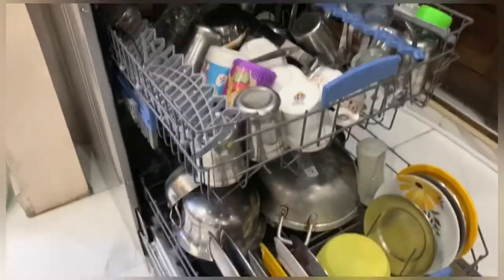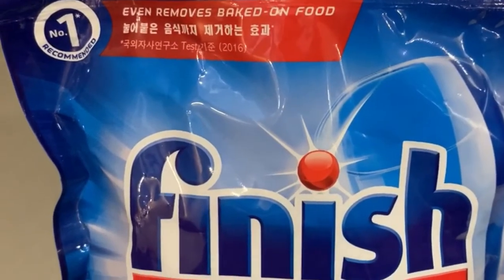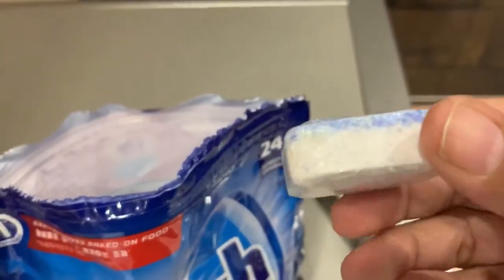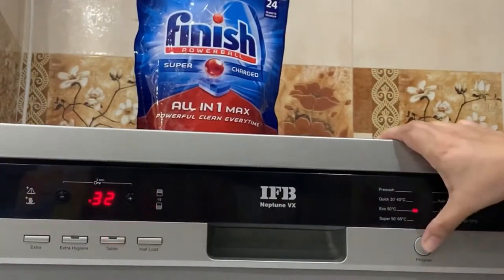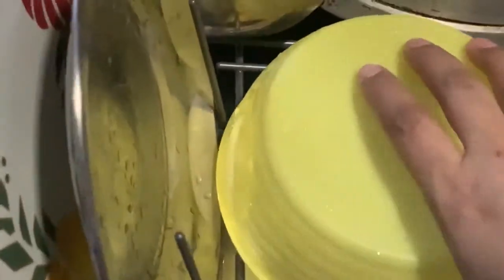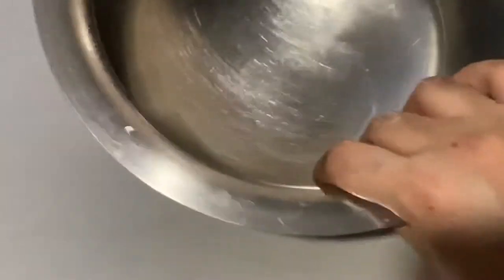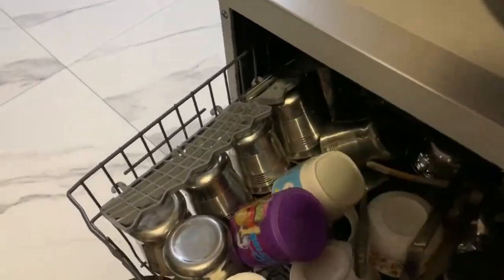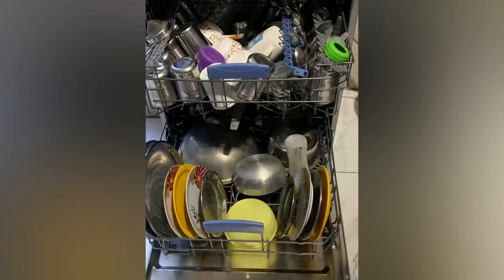IFB DISHWASHER NEPTUNE VX | Finish Dishwasher Tablets | Dishwasher salt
To support channel you can purchase from the link given below:

SELLER : INDIAN KITCHEN MAGIC
Hey, check out the products I am selling on Amazon

Watch my another channel on cooking for easy recipes

Finish Dishwasher Tablets | Dishwasher Tablets | Dishwasher salt | Dishwasher Rinse Aid | Detergent

ifb dishwasher
finish dishwasher tablets
finish powerball
finish quantum max
finish all in one
finish powerball quantum max
finish dishwasher pods
finish all in one max
finish tablets
finish quantum ultimate
finish powerball classic
finish dishwasher detergent
finish quantum powerball
finish detergent
finish powerball all in 1
finish powerball all in 1 max
finish all in 1 max
finish powerball tabs
finish powerball 100
finish quantum dishwasher tablets
finish max in 1
finish powerball max in 1
finish quantum tablets
finish dishwasher tablets 110
finish powerball quantum ultimate
quantum dishwasher tablets
finish powerball dishwasher tablets
finish dishwasher cleaner tablets
neptune vx
finish powerball all in one
finish powerball 80
all in one dishwasher tablets
ifb neptune sx1
finish powerball 110
finish classic 110
dishwasher detergent tablets
finish powerball all in one max
finish powerball supercharged
finish all in one dishwasher tablets
finish quantum max dishwasher tablets
ifb dishwasher dimensions
finish powerball 20
ifb dishwasher neptune sx1
shine dishwasher tablets
finish gel dishwasher detergent
ifb neptune dishwasher
finish 110 tablets
finish powerball 100 tablet
neptune sx1
finish dishwasher detergent powder
3 in 1 dishwasher tablets
finish powerball 90 tablet
finish quantum max 60
finish quantum max 72
finish quantum ultimate dishwasher tablets
finish powerball 80 tablet
quantum max powerball
finish quantum 64
ifb neptune fx
finish dish pods
finish classic dishwasher tablets
finish dish detergent
finish liquid dishwasher detergent
cheapest finish dishwasher tablets
finish powerball classic 110
bulk dishwasher tablets
finish platinum dishwasher tablets
finish dishwasher tablets costco
finish 100 tablets
finish dishwasher tablets price
finish powerball 20 tablet
finish quantum lemon
finish all in one 100
powerball dishwashing tablets
ifb neptune
finish powerball 90
finish powerball costco
finish quantum max discontinued
finish powerball price
costco finish tabs
farmfoods dishwasher tablets
finish quantum dishwasher detergent tabs
finish quantum max lemon
neptune fx
finish powerball max
ifb dishwasher neptune fx
finish all in one max 90
finish mega pack
neptune vx dishwasher
finish automatic dishwasher detergent
best finish dishwasher tablets
finish powerball quantum ultimate clean and shine
quantum max dishwasher tablets
finish quantum 82 ct
finish powerball 50
finish powerball 85
finish tablets price
finish dishwasher tablets 90
finish 85 tabs
all in one max finish
neptune sx1 15 place setting
amazon finish quantum
ifb built in dishwasher
finish powerball 110 pack
finish washing tablets
finish all in one max gel
finish all in one max 85
finish dish tabs
finish powerball deep clean
finish powerball all in 1 deep clean
buy finish dishwasher tablets
finish 80 tablets
finish quantum dishwasher detergent
finish 90 tablets
finish powerball 65
amazon finish dishwasher tablets
ifb countertop dishwasher
finish all in one deep clean
finish all in 1 max powerball
finish quantum 80 pack
quantum dishwasher tablets best price
finish powerball quantum max 100
finish powerball quantum 64
finish dishwashing tablets bulk buy
finish quantum automatic dishwashing detergent
finish powerball 85 tablets
all in 1 max finish
quantum max finish powerball
neptune vx price
finish all in one 100 tabs
finish powerball 100 tabs
finish powerball 70
finish all in one 110
finish dish detergent tablets
finish 3 in 1 dishwasher tablets
finish all in one tablets
powerball quantum
finish classic dishwasher powder
finish dishwasher tablets 80
finish dishwasher tablets offers
finish quantum regular